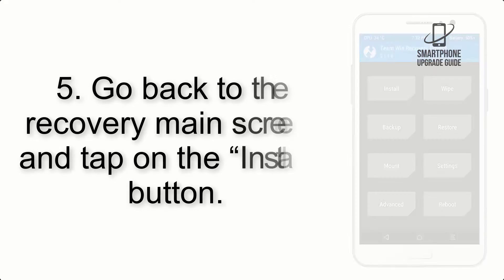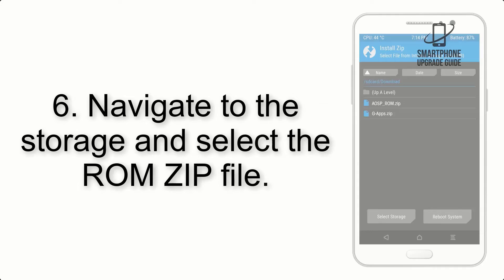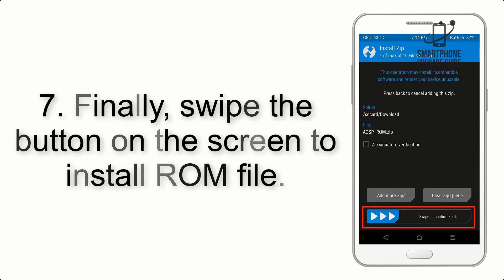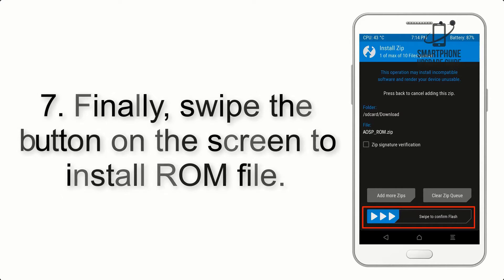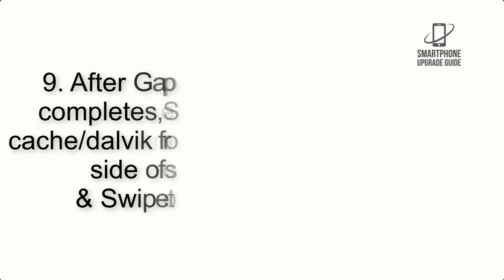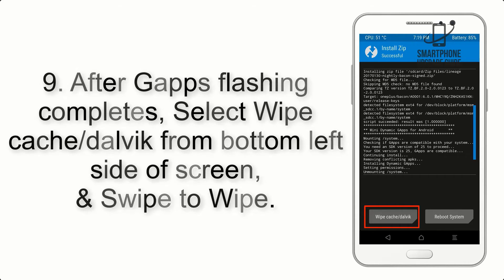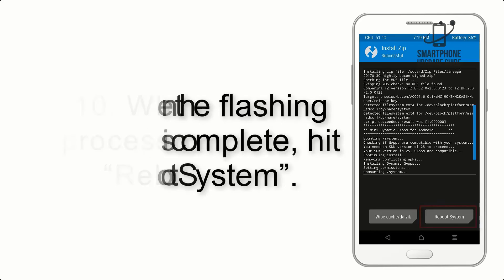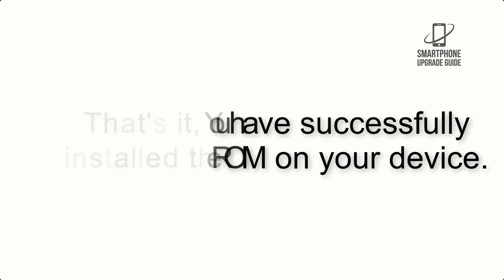Install Android 13 on Redmi S2 & Y2 (LineageOS 20) - How to Guide!